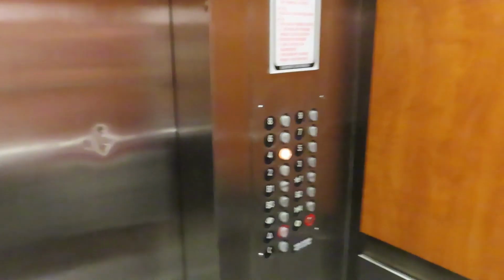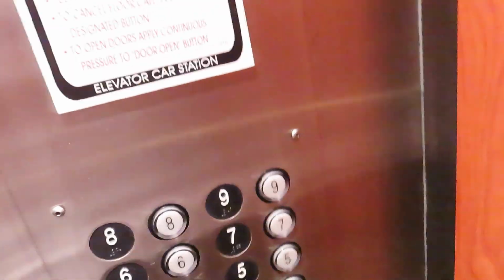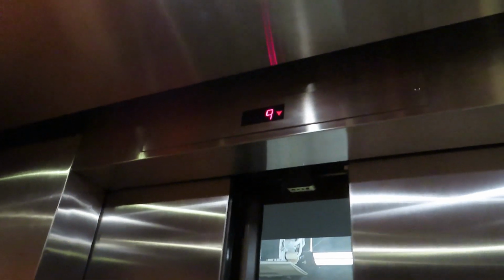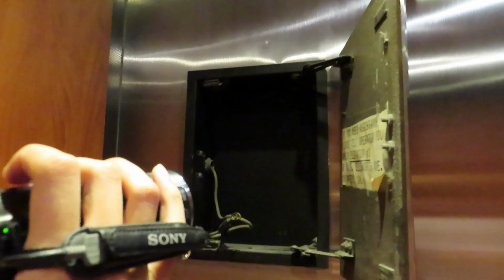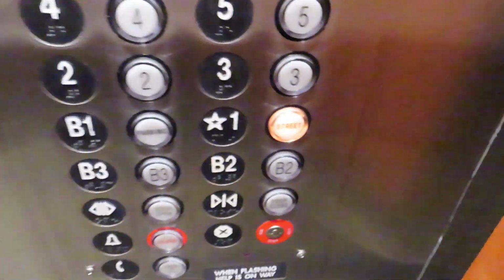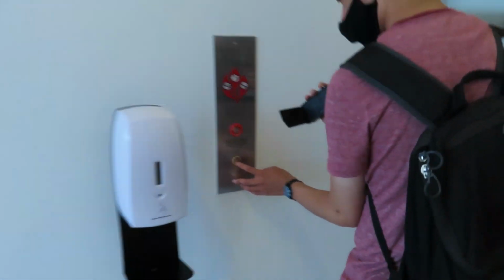Westinghouse Traction elevators @ Mills Tower - San Mateo, CA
This is one of the tallest accessible buildings in San Mateo. In the lobby it looks like these just got a fresh Otis mod, however once you get on, they are original from the last mod. It’s interesting how the just replaced the call buttons and added LCD indicators to match the feel of the renovated lobby. These elevators are nice, I like the older Innovation and the mod did a nice job with keeping a lot of the Westinghouse character.